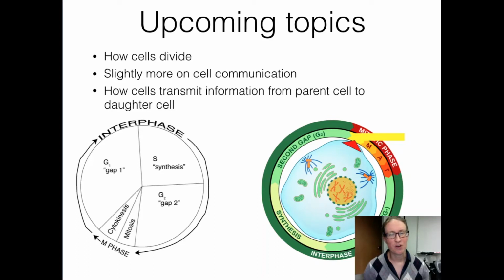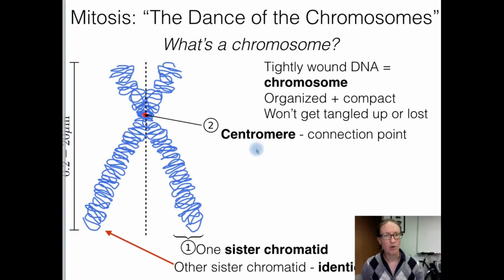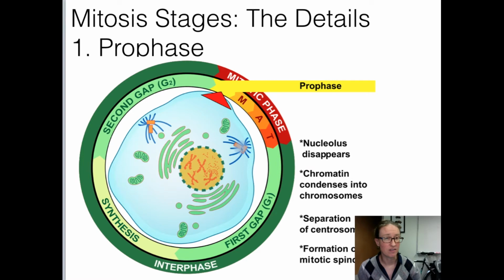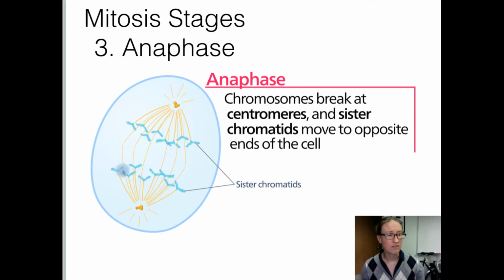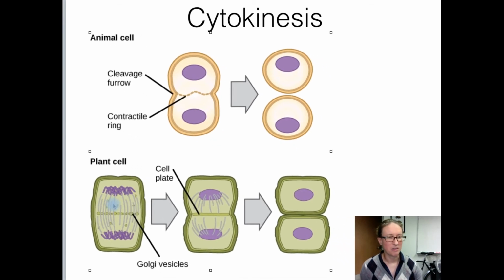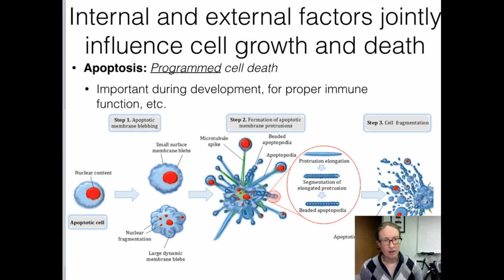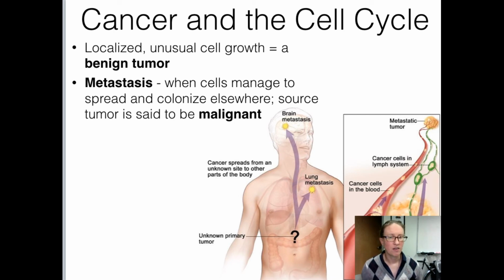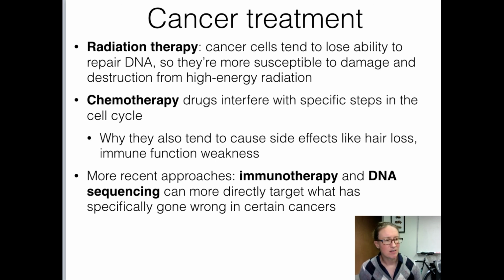Biol 110: 13: Mitosis